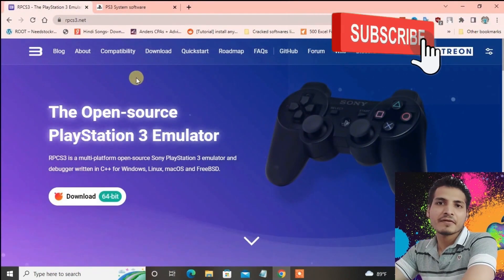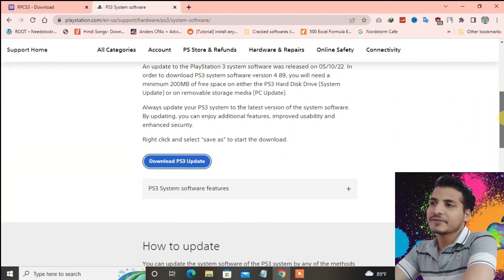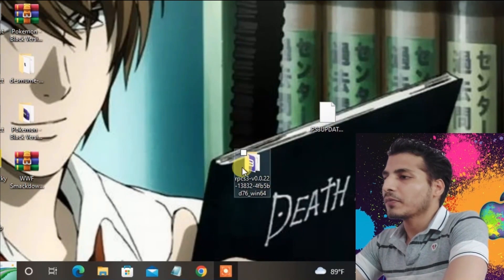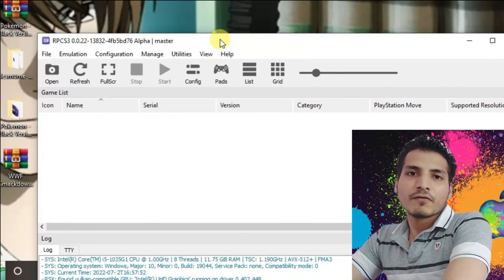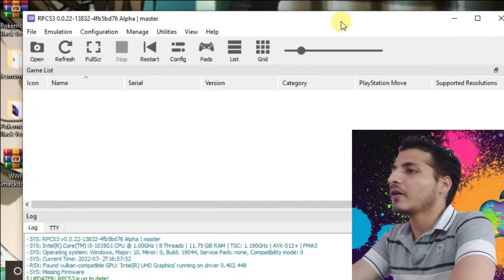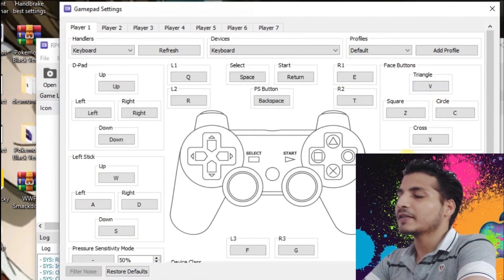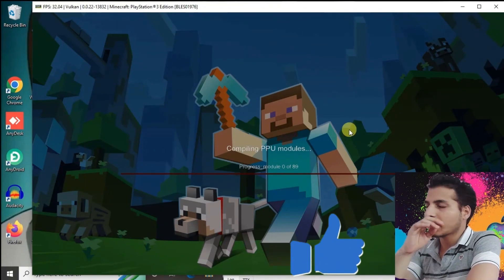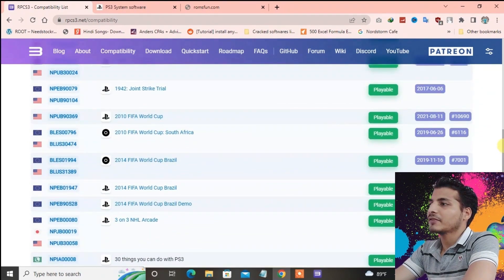RPCS3 PS3 emulator for PC setup guide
This video will guide you on how you can setup RPCS3 PS3 emulator for PC.